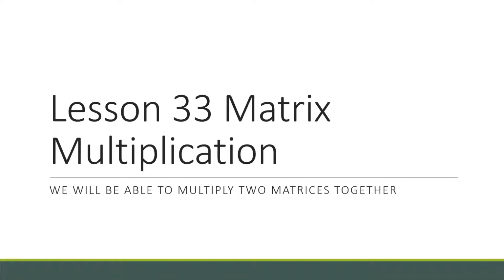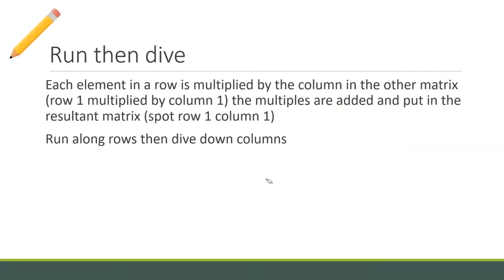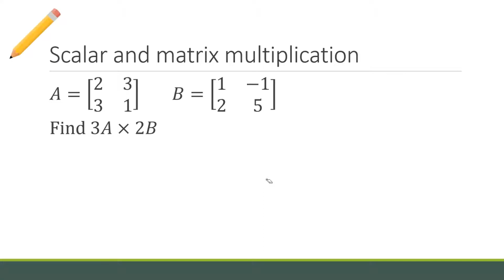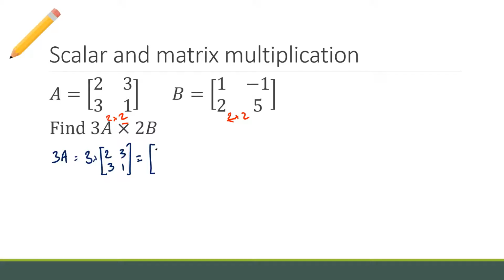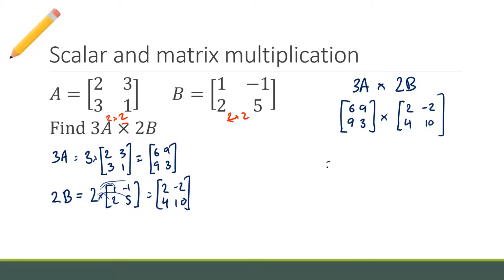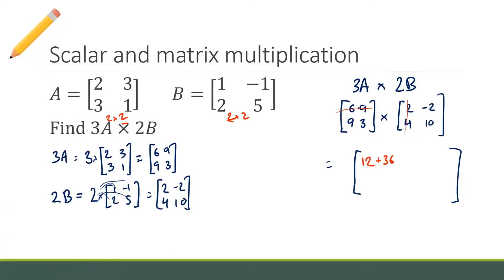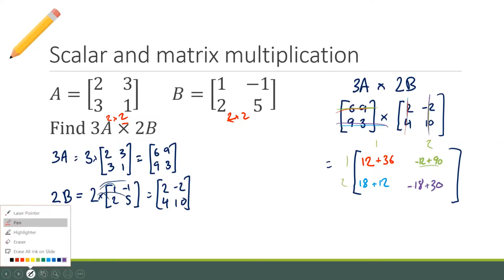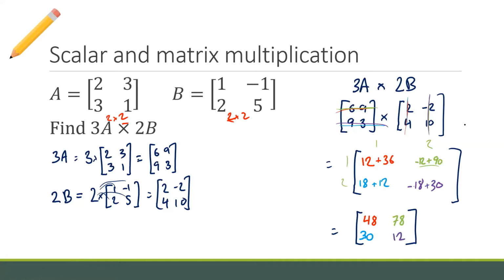General Maths - Lesson 34 scalar multiplication of matrices